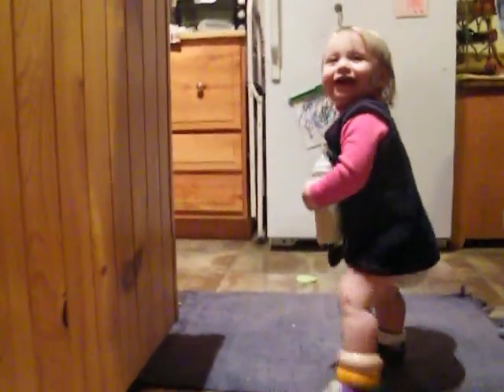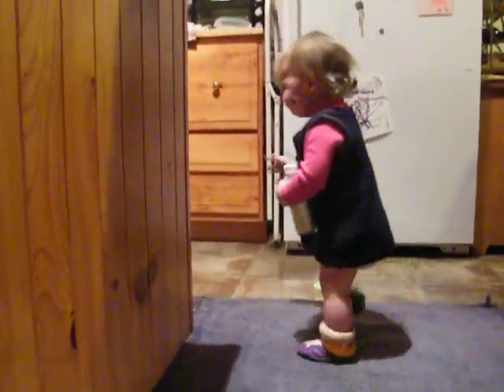Around and Around and Around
Anneke enjoying the kitchen island and ankle bangles